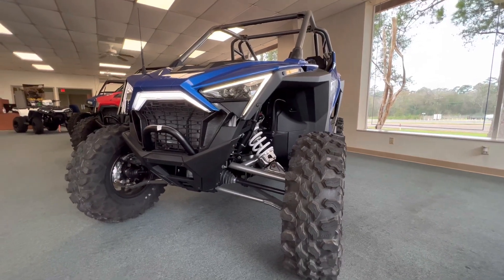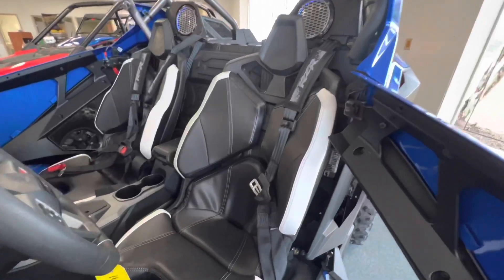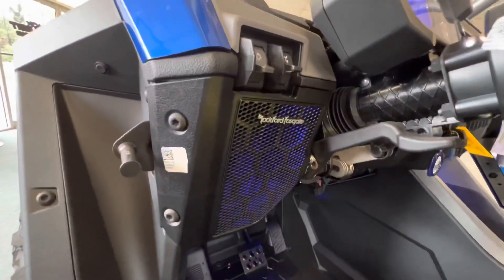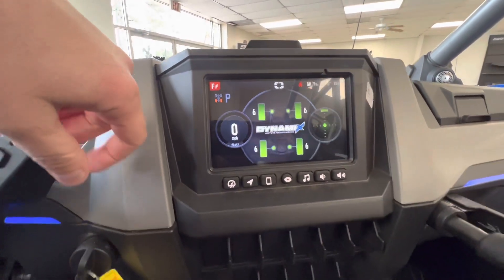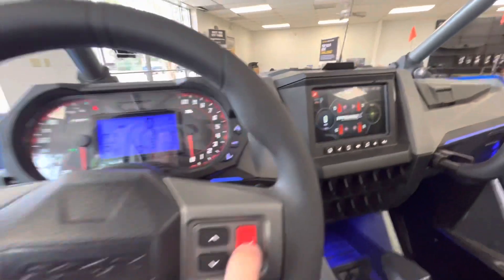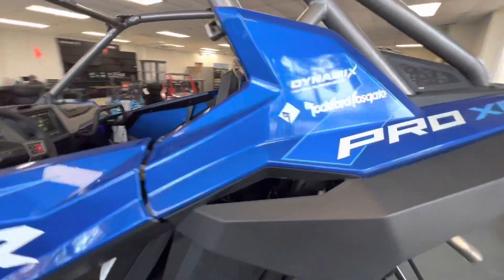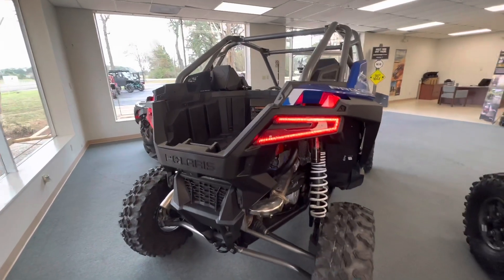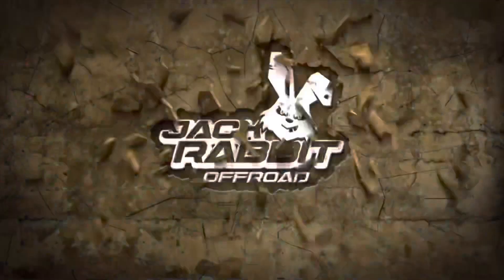2021 Polaris RZR PRO XP Ultimate Rockford Fosgate Limited Editon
Just in at our Jack Rabbit Offroad Huntsville, Texas location!! Next level of Xtreme Performance with the RZR PRO XP RockfordFosgate Limited Edition!!

he RZR Pro XP Ultimate Rockford Fosgate® LE has the industry leading 800-watt Rockford Fosgate® Stage 4 H.O audio system that was created for the rider that has always wanted more; more output, more volume, more bass and more style. Redesigned with Blue Hue speaker lighting, custom stainless-steel grills & custom exterior graphics, so it looks as good as it performs.

PRO POWER: Corner-to-corner acceleration of 181 HP, tuned for response in the 20-50MPH range where you crave it most.

NEXT LEVEL SUSPENSION & DYNAMIXTake on the world's roughest trails with 22” of usable suspension travel and DYNAMIX active suspension. DYNAMIX 2.0 unlocks instant control and confidence in virtually any terrain.